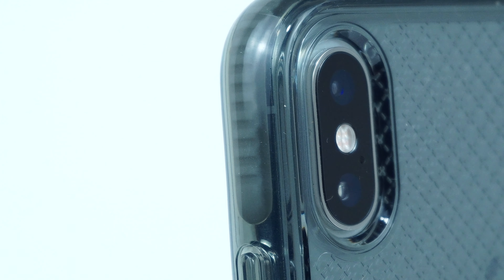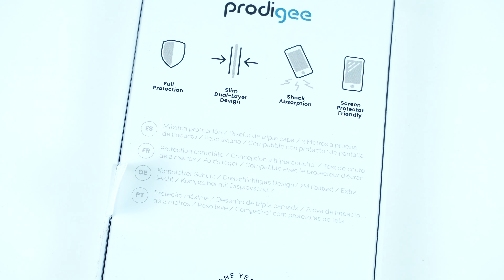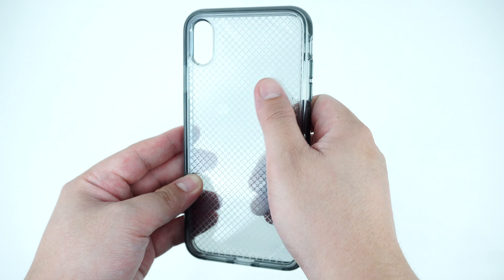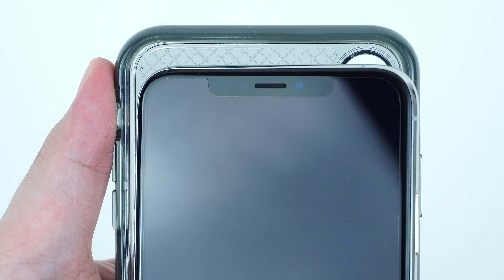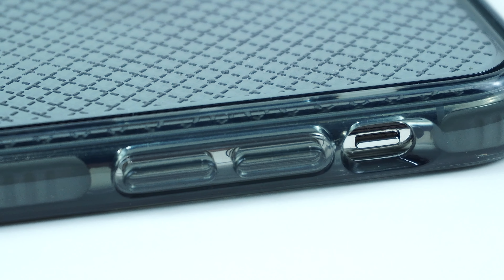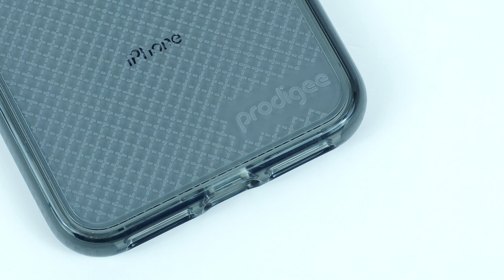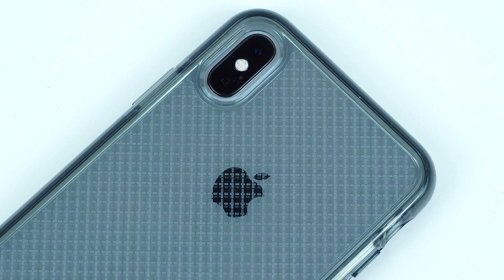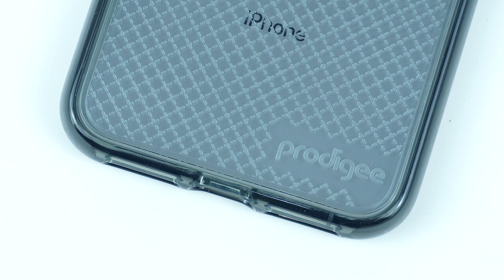PRODIGEE Safetee Case | iPhone XS Max